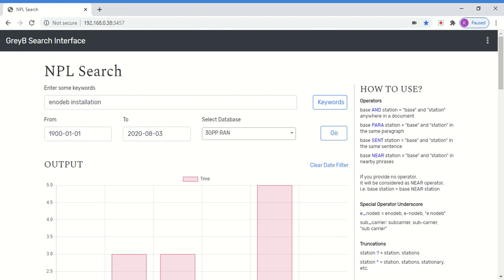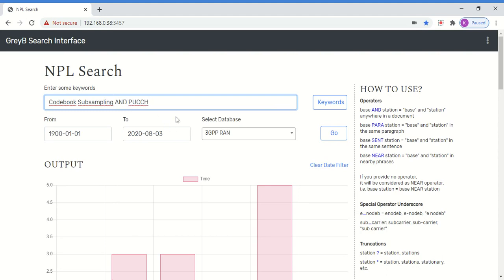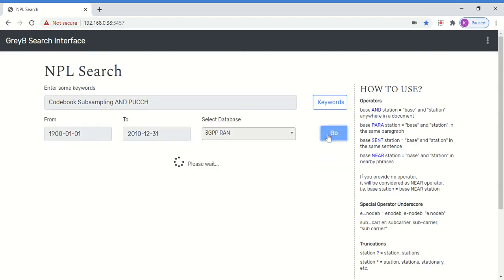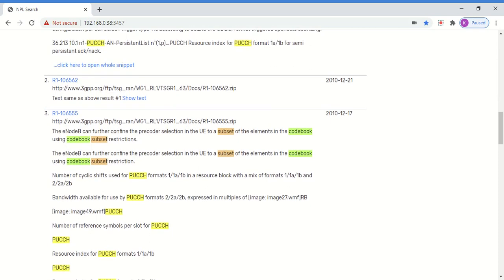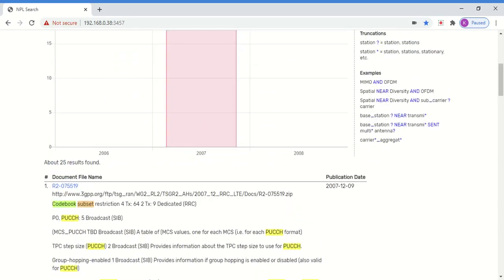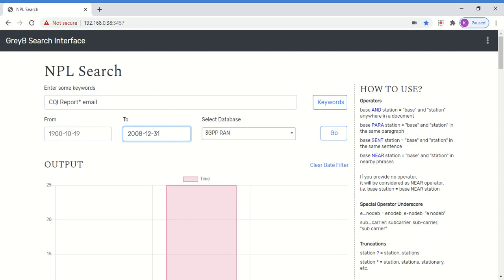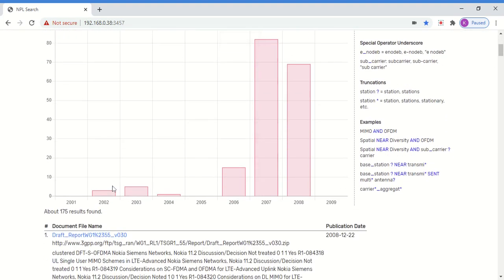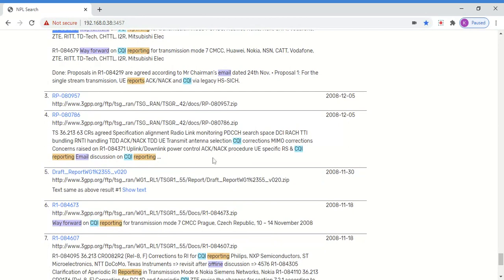Non Patent Literature Search Tool by GreyB